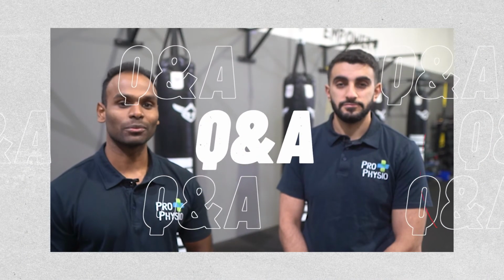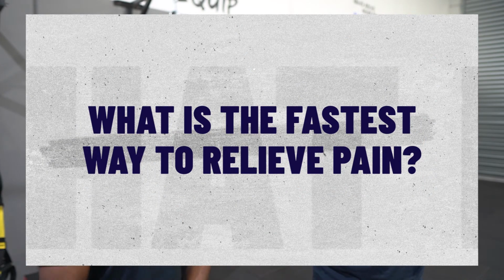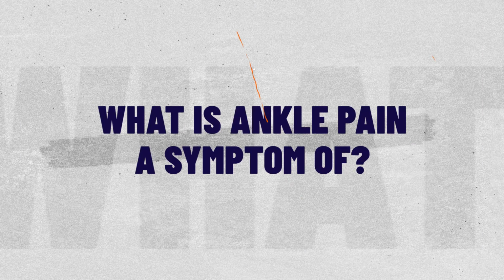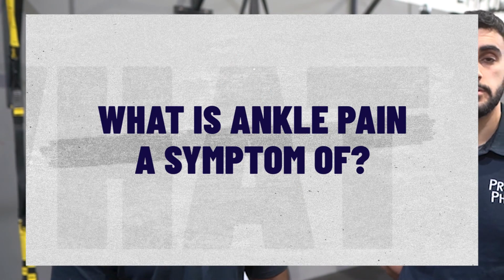Ankle Pain Without Injury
Wear and tear can be the main cause for ankle pain without injury. The conditions that are usually associated with this are different types of arthritis such as gout, osteoarthritis or rheumatoid arthritis.

In this video, Prab & Mike discuss the signs and symptoms of ankle pain as well as going through a Q&A of frequently asked questions from the clinic and online.

Once you've checked out the video, you can then book and appointment with us to work through a individualised program to get you back to your best.

Welcome to The Classroom - Where the ProPhysio+ team share their expertise in a range of clinical and non-clinical areas.

HEALTH CLAIMS DISCLOSURE:

Statements made on this website have not been evaluated by Food Standards Australia and New Zealand. Information provided by this website or this company is not a substitute for direct, individual medical treatment or advice. It is the responsibility of you and your healthcare providers to make all decisions regarding your health. ProPhysio+ recommends that you consult with your healthcare providers regarding the diagnosis and treatment of any disease or condition. Information on this website is not intended to diagnose, treat, cure, or prevent any disease.